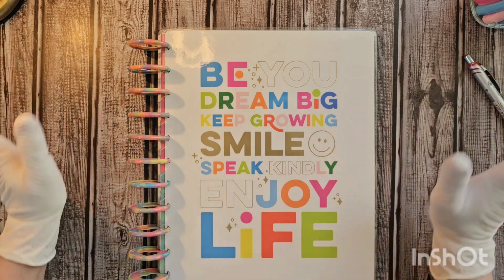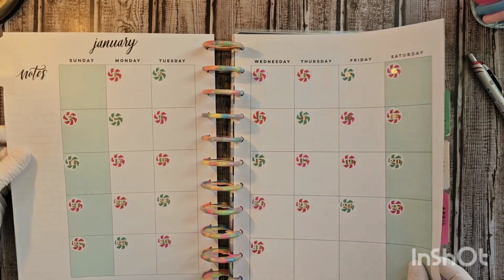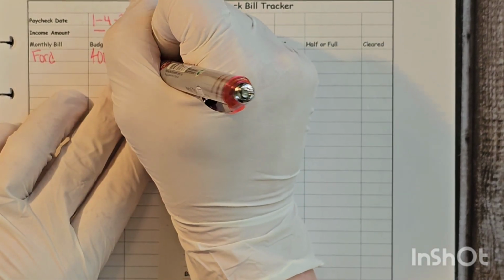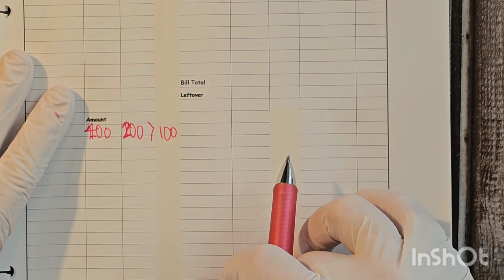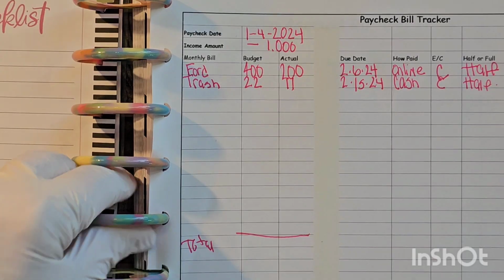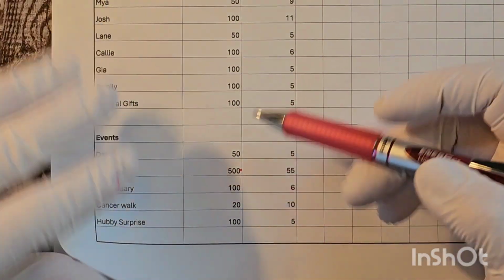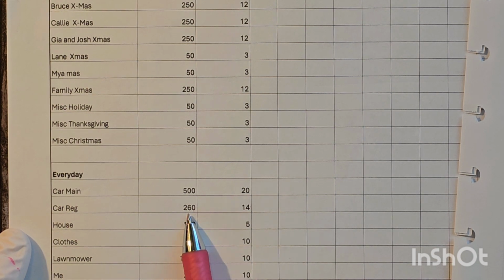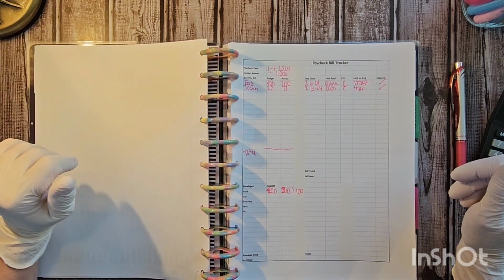How I figure out my Budget Binder and Sinking Funds Amount for 2024! Come Join Me!!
Etsy Shops where my savings challenges come from. Please support and check them out!

Thanks for all your support and kindness!